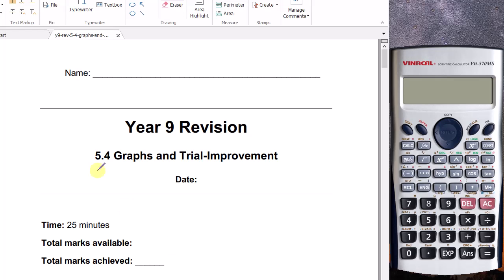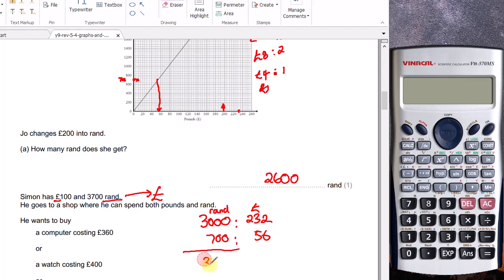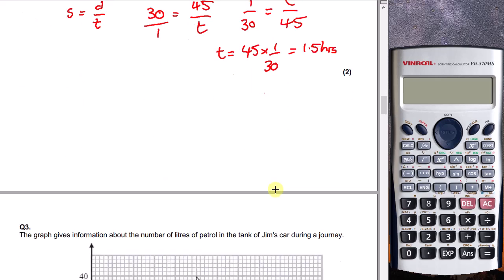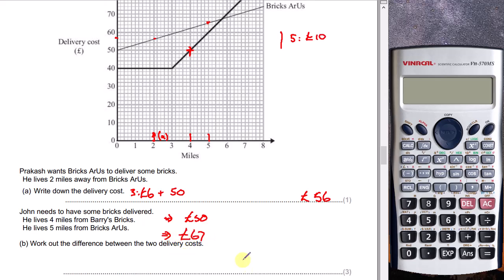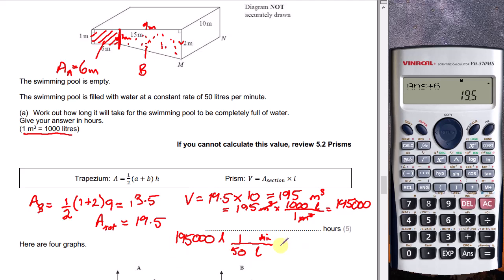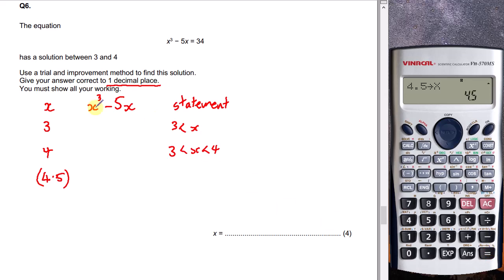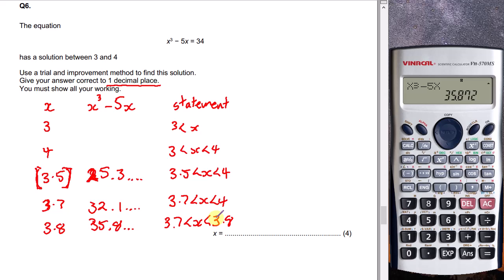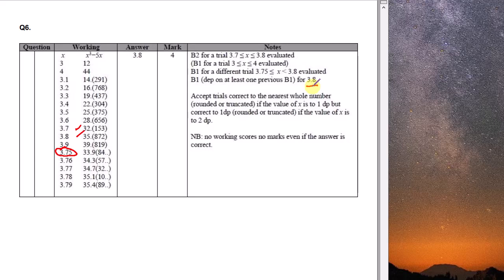Year 9 Worked Solutions HA MrB. Graphs with Trial and Improvement